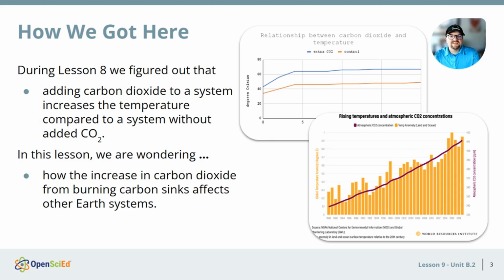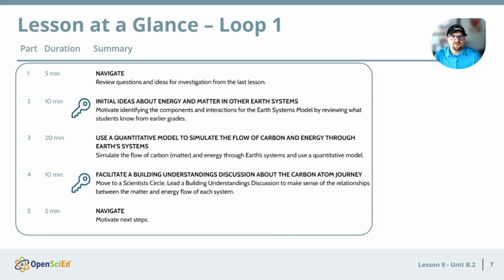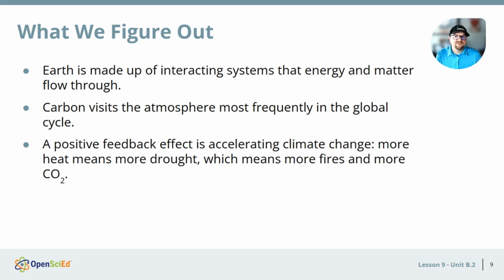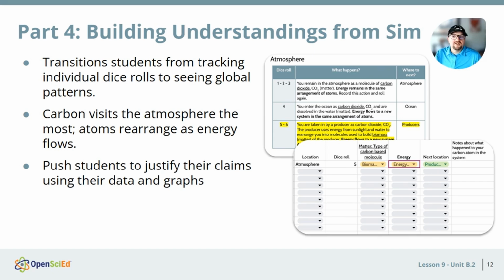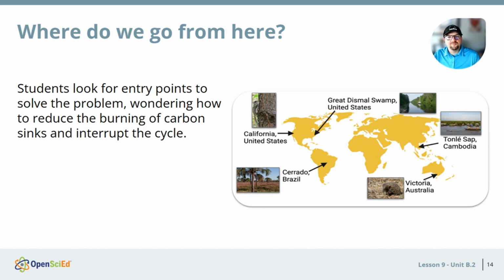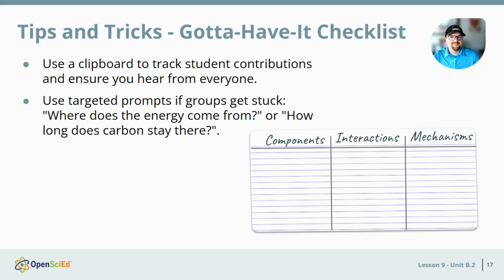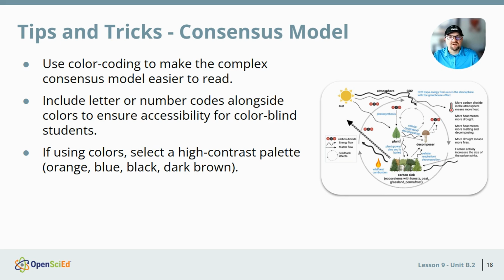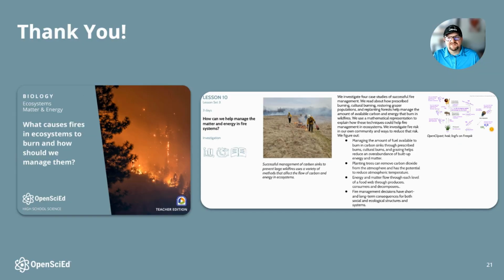Unit B.2 Lesson 9 Planning Video | OpenSciEd On-Demand Resources